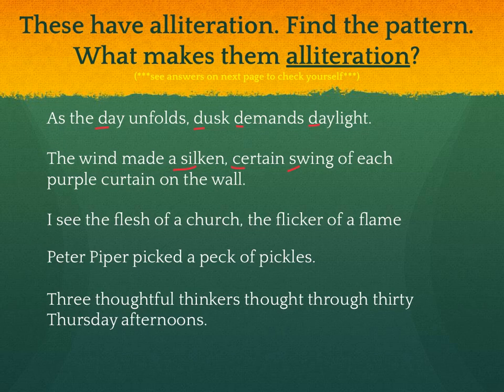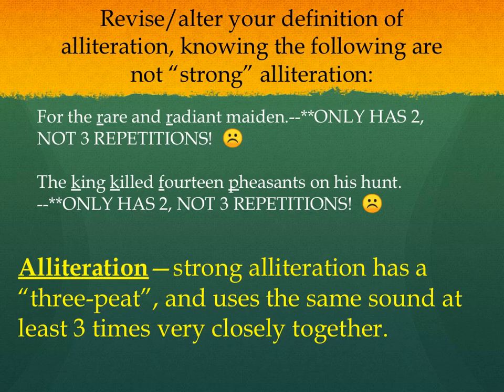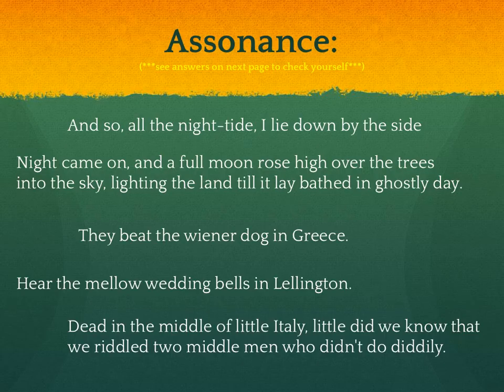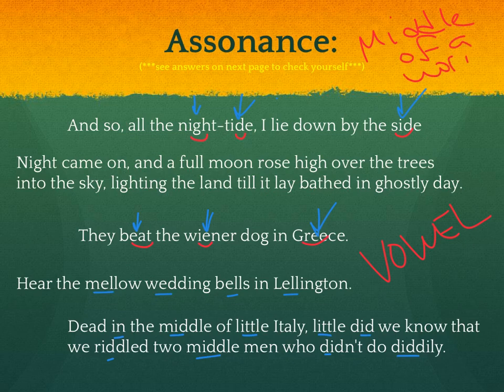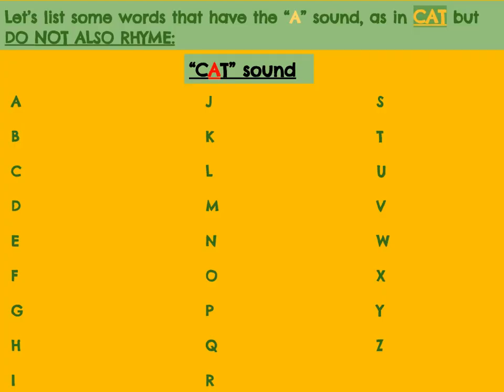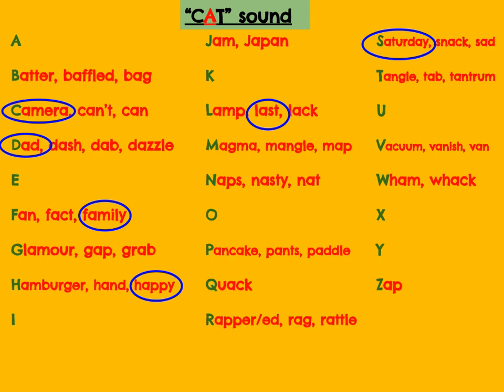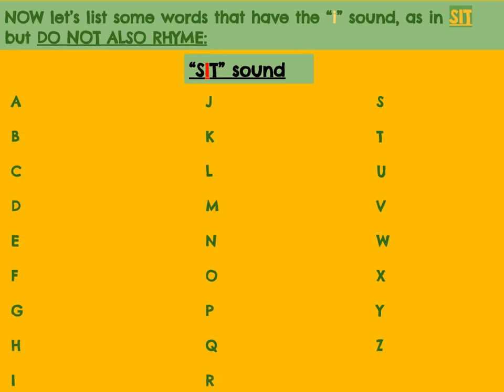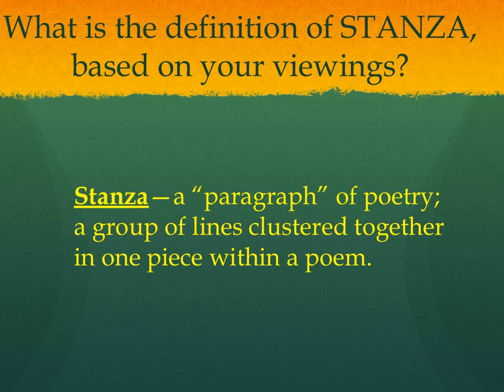alliteration, assonance, stanza